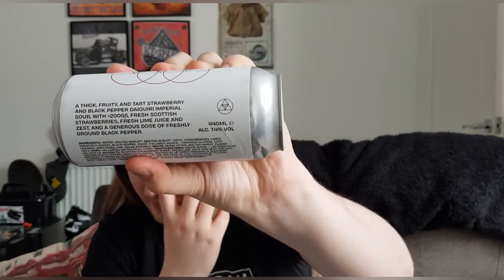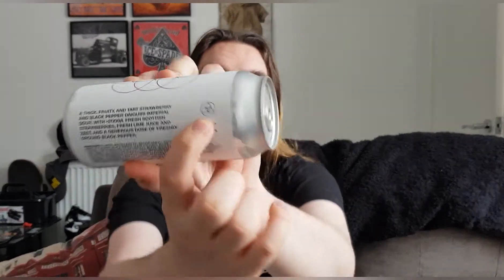Upfront Brewing: Strawberry Lime Pepper Sour